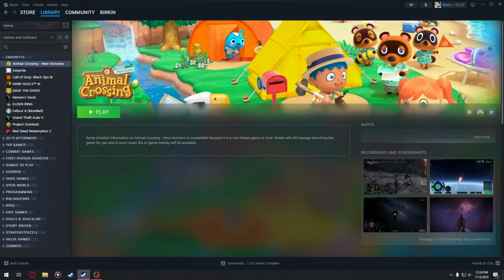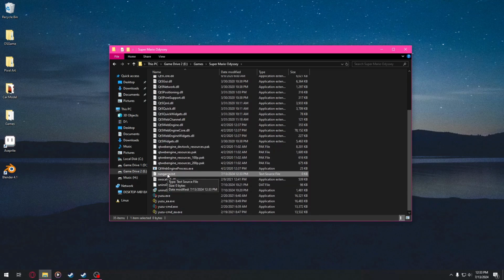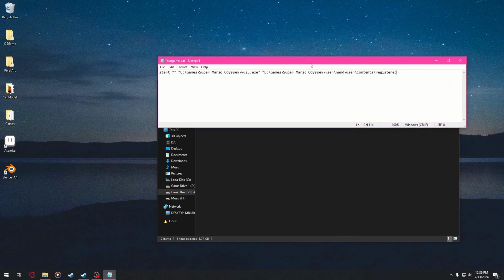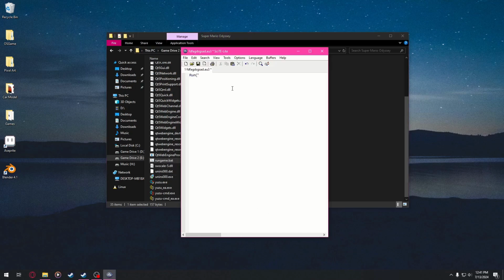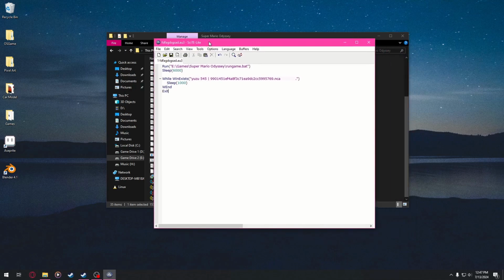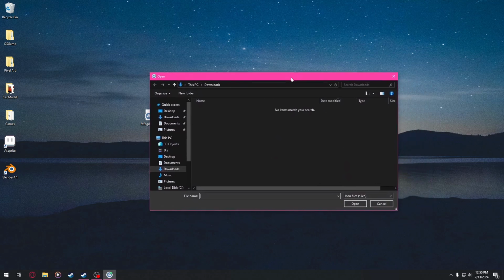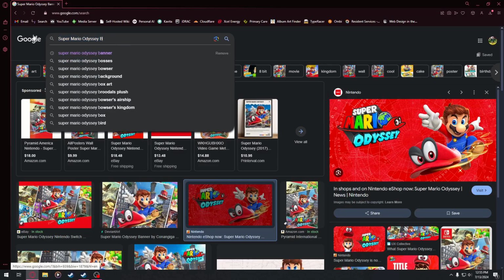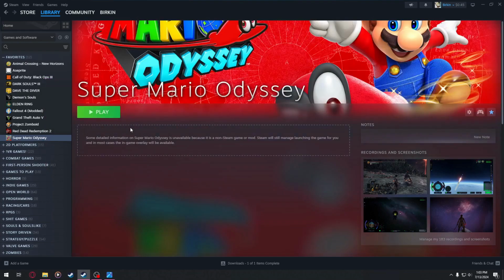How to add Yuzu Emulator games to Steam (with art)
In this video I show you how to launch Yuzu emulator games directly from Steam, how to configure it so Steam will keep track of when you're in game, and how to set up all the art for the game in your library!